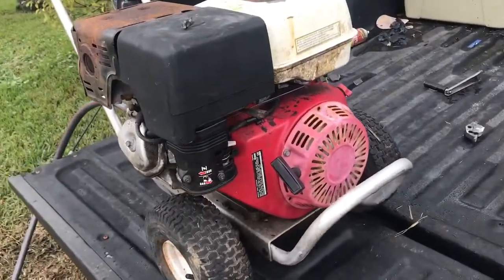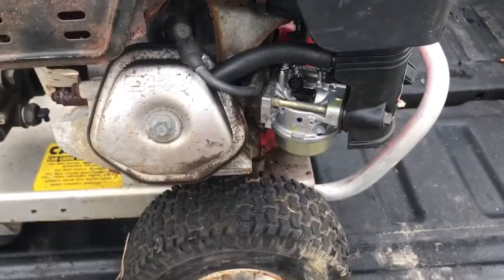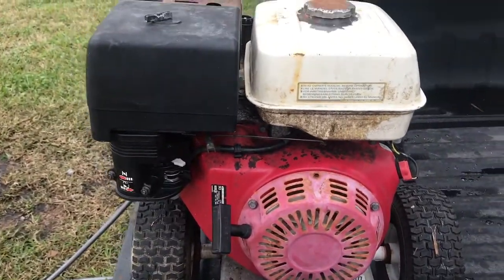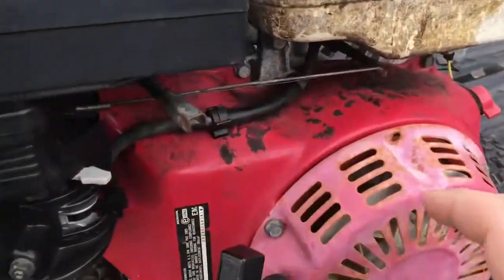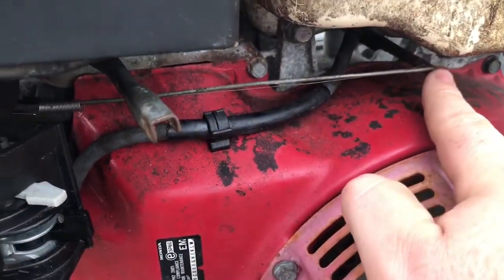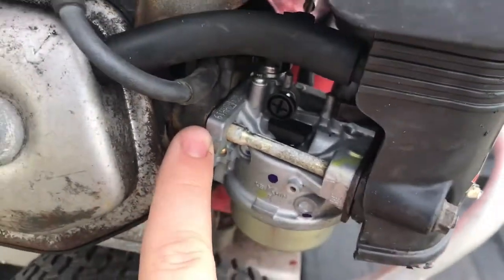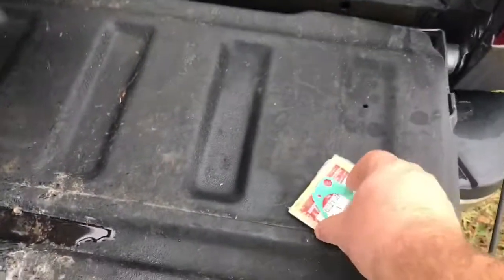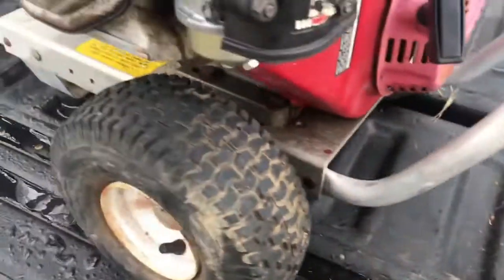How to fix Honda GX390 surging idle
How to fix a Honda GX390 thats surging or hunting for an idle. You check to ensure this is actually the problem by spraying starter fluid at the gasket while its surging and see if it clears up. This fix should be the same for alot of the GX series.